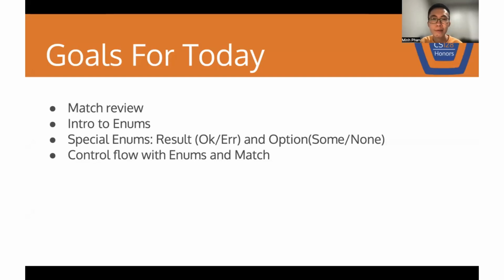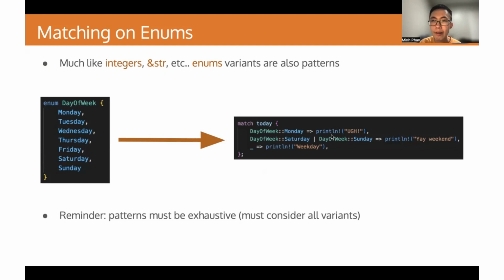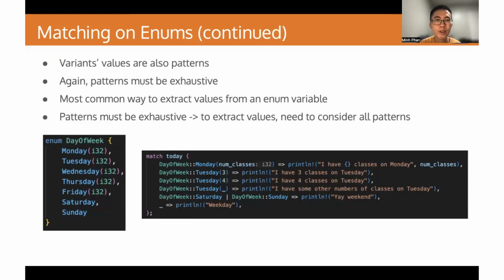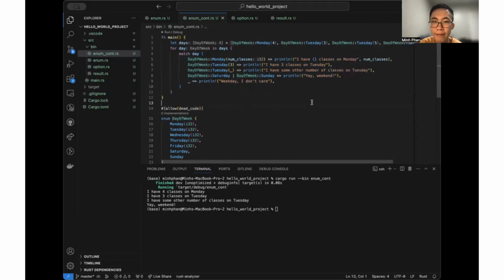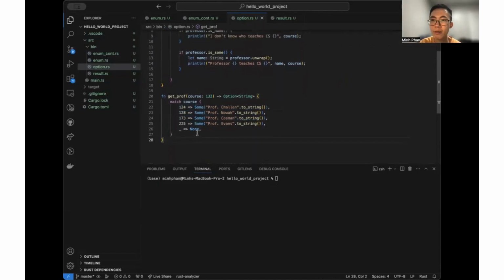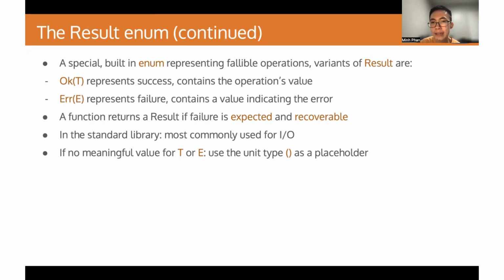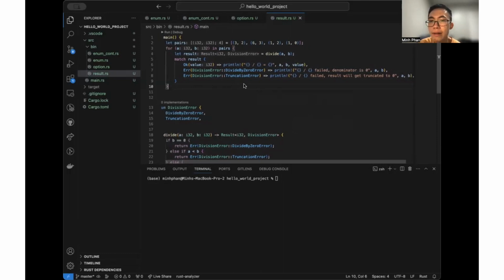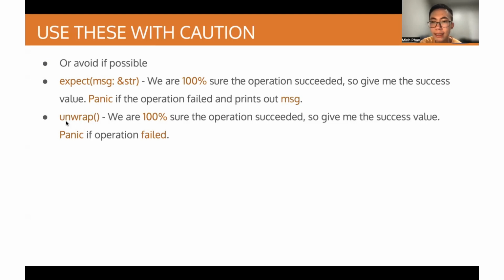CS 128H Lecture 4.5 - Enums, Matching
Also used for FA24 CS128H Lecture 4.5